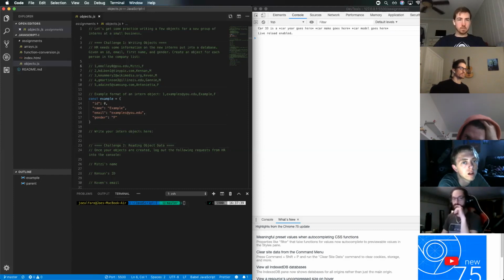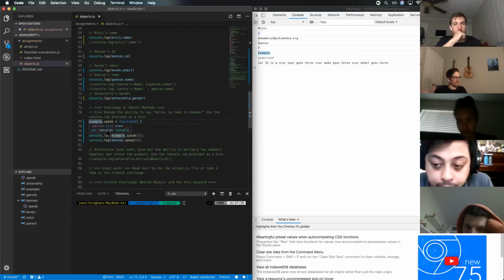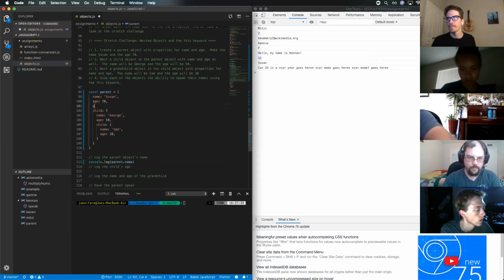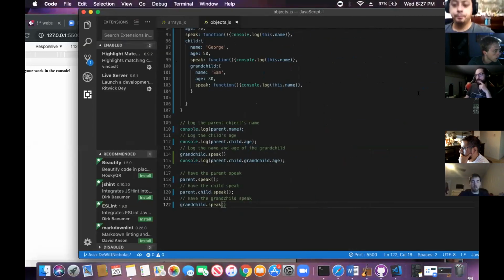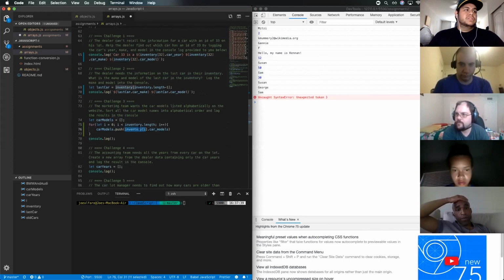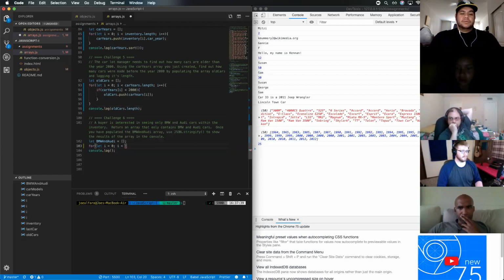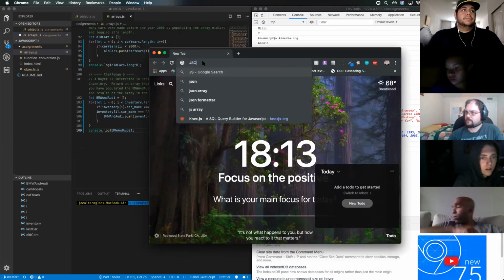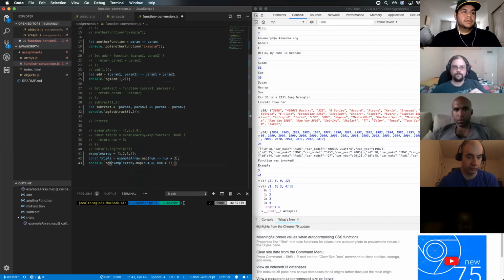Javascript Fundamentals - Arrays and Objects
In this video we go through an assignment covering basics of Javascript Objects and Arrays. At the end we also change ES5 functions to the ES6 arrow functions.

Solution Branch: solution